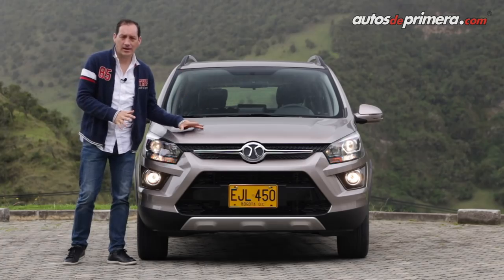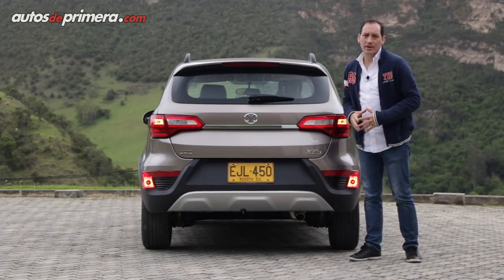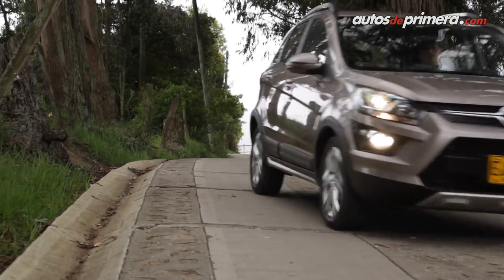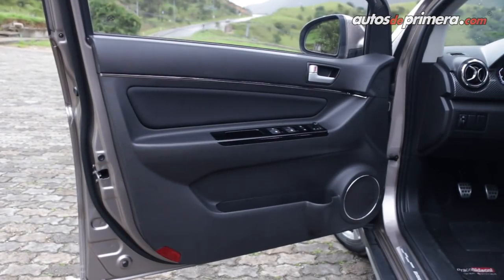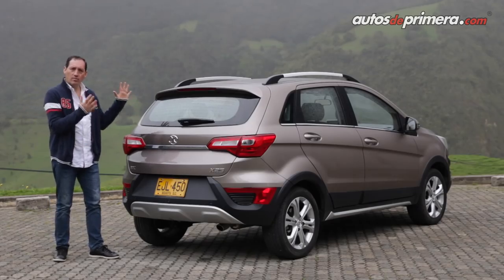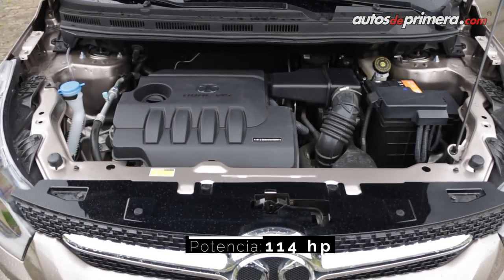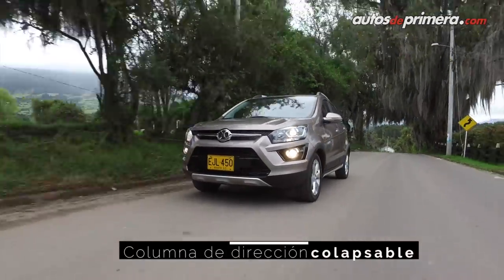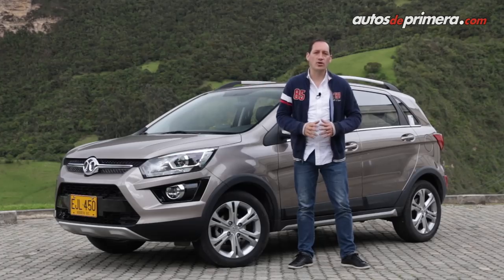BAIC X25 🔥 Un nuevo crossover urbano a la conquista 🔥 Prueba - Reseña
BAIC X25, un interesante crossover de entrada ya está disponible en Colombia. Llega en versión Baic X25 Comfort con motor 1.5L de 114 hp. La nueva Baic X25 se vende únicamente con caja mecánica. Encuentra en este video la descripción completa. ¿Qué les parece la baic X25? Déjanos tus comentarios...

Precio de lanzamiento (mayo 2018): ⬇⬇⬇
— Nueva BAIC X25 Comfort Mec. $39’900.000 (video)

Presentado por: Cesar Arboleda, @Cesarbol (Instagram) @CesarArbol (Twiter) para  @AutosdeprimeraYT Autos de Primera.